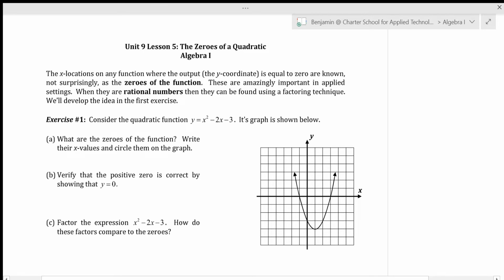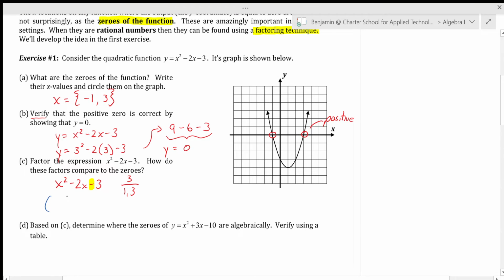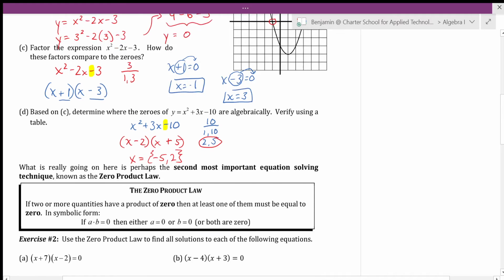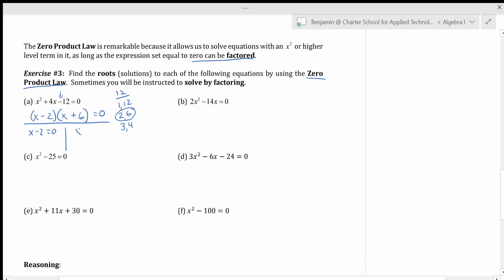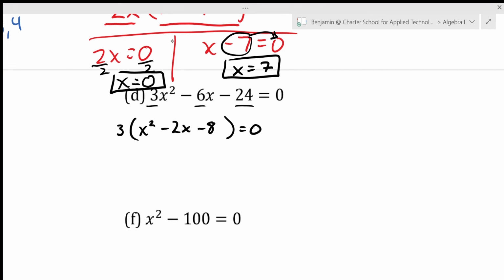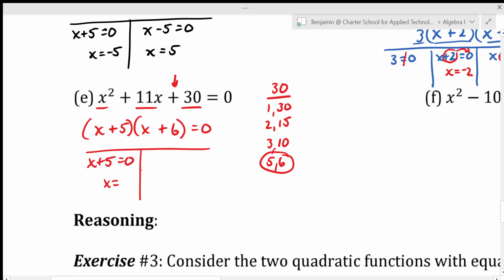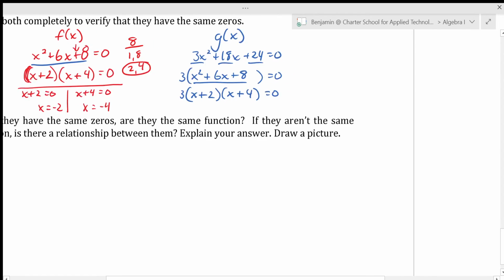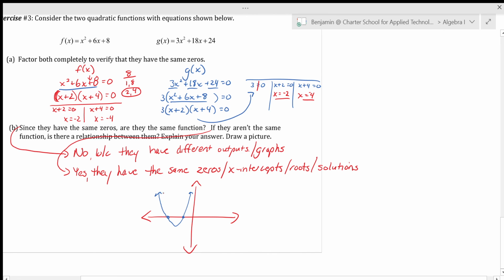Unit 9 Lesson 5 Zeroes of a Quadratic